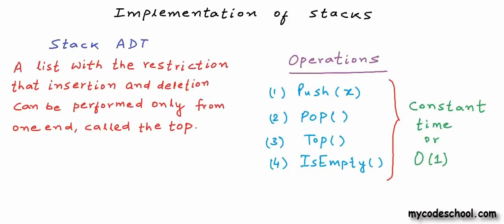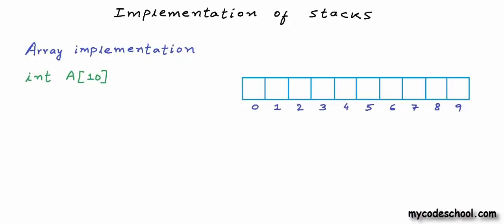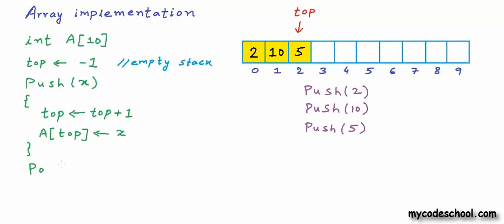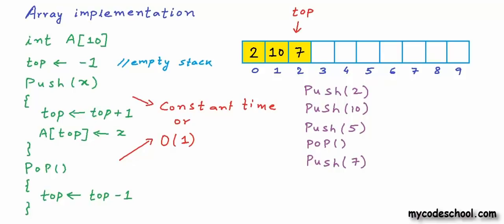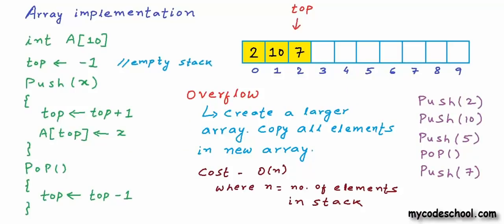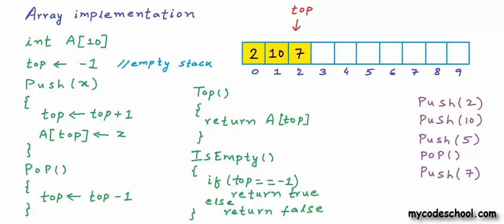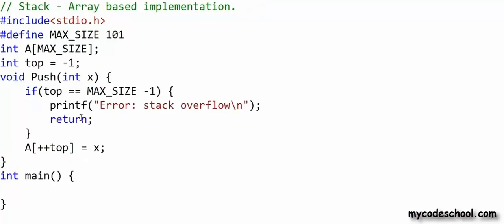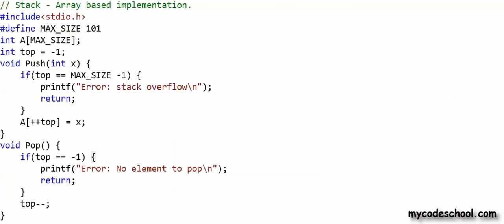Data structures: Array implementation of stacks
In this lesson, we have discussed array based implementation of stack data structure.

Time complexity of push for dynamic array implementation:

If we start with an array of size 1 and keep doubling the size with each overflow, for n pushes.. cost of copy will be

 (1 + 2 + 4 + 8 + ... + n/2 + n)
 = n *( 1+ 1/2 + 1/4 + 1/8 + ... 1/n)  -  taking out n
= n*2   - the expression in bracket above will evaluate to 2.

So, cost of copy in n pushes = O(n)
Cost of n normal pushes = O(n)  - each push takes constant time
Total cost of n pushes = O(n)
Average cost of 1 push = O(1).